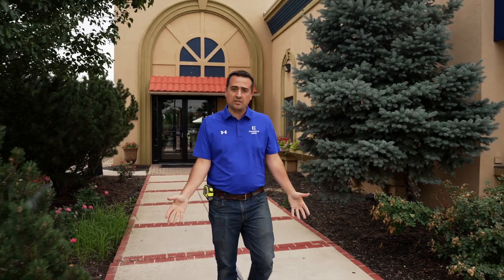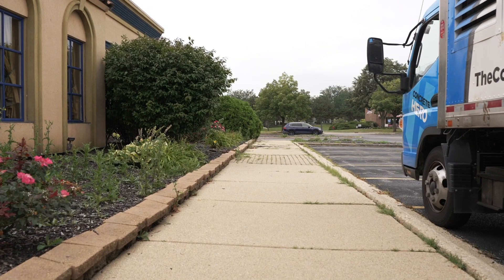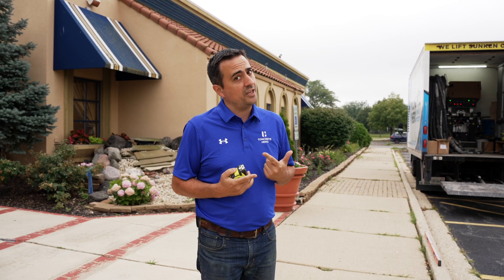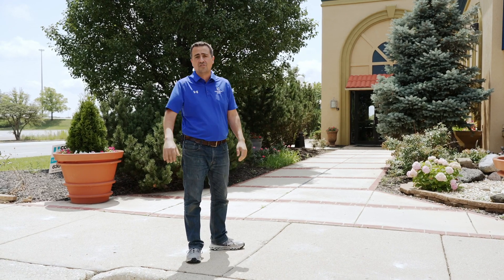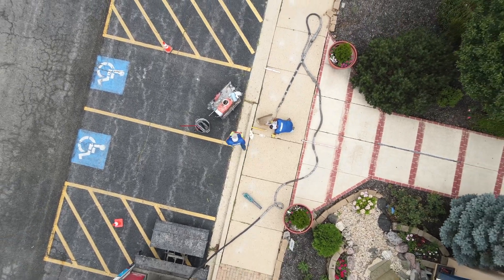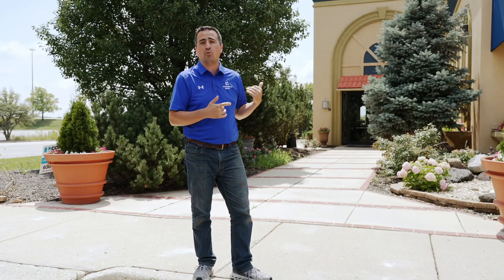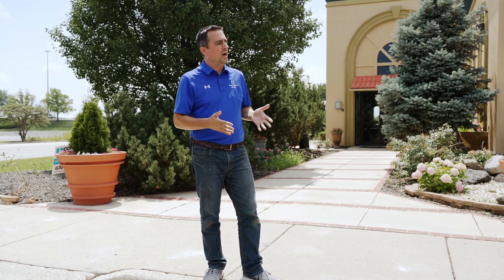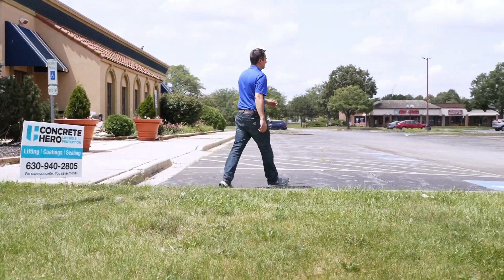Poly Lifting Concrete Walkways for a Busy Restaurant in Aurora IL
Concrete Hero shows you how they quickly fix major trip hazards by lifting sunken concrete at a busy restaurant in Aurora IL.

The Critical Importance of Fixing Trip Hazards on Walkways at a Business

Maintaining safe and accessible walkways is a fundamental aspect of responsible business management. Trip hazards—such as uneven pavement, loose tiles, and protruding objects—pose significant risks to employees, customers, and visitors. Addressing these hazards proactively not only safeguards individuals but also reflects positively on the business’s commitment to safety and professionalism.

Preventing Accidents and Injuries

The primary reason for fixing trip hazards is to prevent accidents and injuries. According to the National Safety Council, falls are a leading cause of workplace injuries. When individuals trip over uneven surfaces or obstacles, the potential for severe injuries increases, including fractures, sprains, and head trauma. For businesses, this translates to potential medical expenses, workers' compensation claims, and even legal liabilities. By addressing these hazards promptly, businesses can reduce the risk of such accidents, thereby protecting both individuals and the organization’s financial health.

Enhancing Customer Experience

Trip hazards can also negatively impact customer experience. For businesses that welcome a steady flow of customers, such as retail stores, restaurants, or service providers, maintaining safe and well-kept walkways is crucial. Customers who encounter tripping hazards may feel frustrated, dissatisfied, or even deterred from returning. A safe and smooth walkway contributes to a positive impression of the business, encouraging repeat visits and fostering a sense of reliability and care.

Legal and Financial Implications

From a legal standpoint, businesses have a duty of care to ensure that their premises are safe. Failure to address trip hazards can lead to lawsuits or regulatory penalties. Occupational Health and Safety Administration (OSHA) and local regulations mandate that businesses maintain safe working environments. If a business is found negligent in addressing known hazards, it may face significant fines and legal repercussions. In addition to direct financial impacts, the costs associated with handling legal disputes and compensating injured parties can be substantial.

Protecting Business Reputation

A business’s reputation can be significantly impacted by how it handles safety issues. Accidents and injuries resulting from trip hazards can lead to negative reviews, bad press, and a damaged reputation. Conversely, businesses that demonstrate a proactive approach to safety are likely to earn trust and respect from both customers and employees. A well-maintained and hazard-free environment signals that a business values its patrons and staff, thereby enhancing its overall reputation.

Cost-Effective Maintenance

Addressing trip hazards can also be a cost-effective strategy in the long run. Regular inspections and timely repairs of walkways help to prevent minor issues from escalating into major problems. For example, fixing a small crack in the pavement early on is far less expensive than dealing with a larger, more complex repair later. Investing in routine maintenance not only saves money but also extends the lifespan of walkways and related infrastructure.

Promoting Inclusivity and Accessibility

Lastly, ensuring that walkways are free from trip hazards is a matter of inclusivity and accessibility. Businesses have a responsibility to accommodate all individuals, including those with mobility challenges or visual impairments. Smooth, well-maintained walkways facilitate ease of access and demonstrate a commitment to providing an inclusive environment for everyone.

In conclusion, fixing trip hazards on walkways is crucial for ensuring safety, enhancing customer experience, avoiding legal troubles, protecting reputation, and promoting accessibility. Businesses that prioritize these aspects not only mitigate risks but also build a positive, professional image that supports long-term success and community trust. Regular maintenance and prompt repairs of walkways should be seen not just as an operational necessity but as a core element of responsible and effective business management.

Concrete Hero
1031 Howard Street
St. Charles, IL 60174